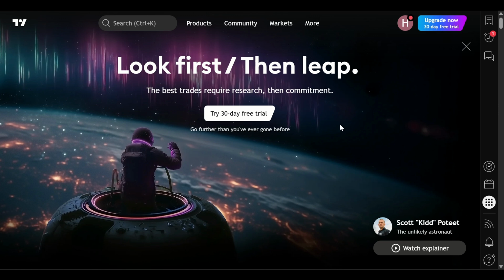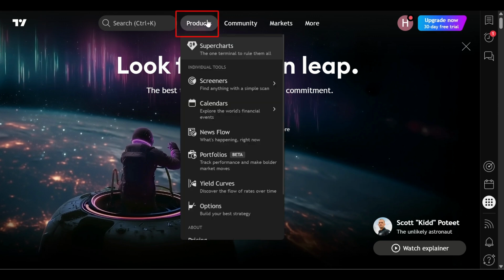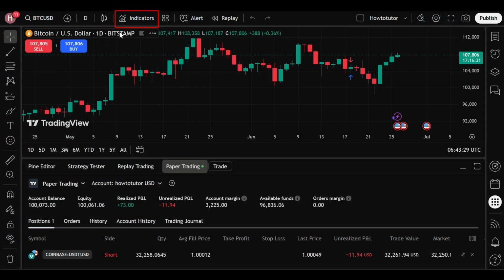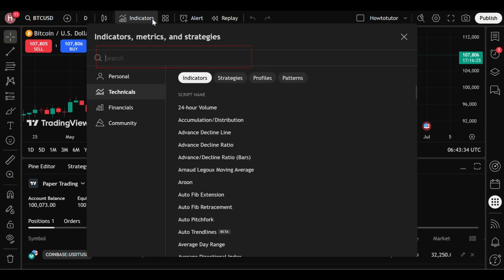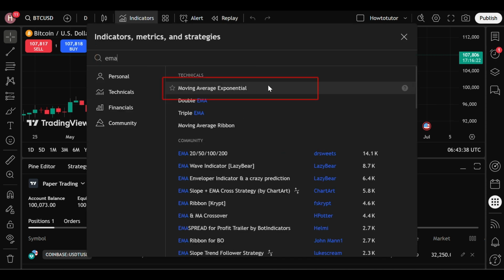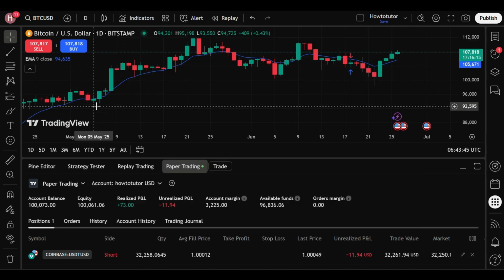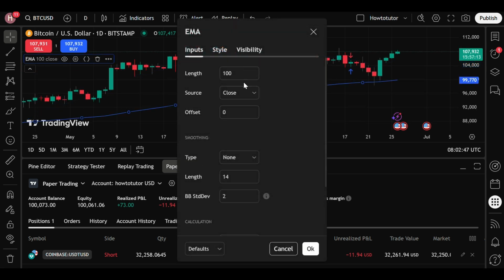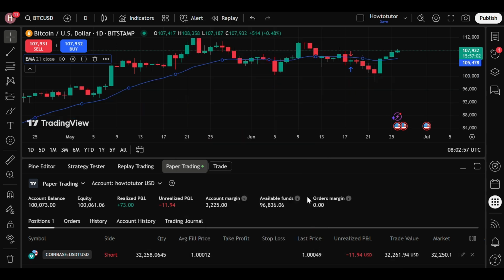How to Set 21 EMA in TradingView 2025 (SIMPLE STEP)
Want to add a 21 EMA (Exponential Moving Average) to your charts? In this quick tutorial, you’ll learn how to set the 21 EMA in TradingView step-by-step.

We’ll show you how to add the EMA indicator, change the length to 21, customize its color and style, and apply it to crypto, stocks, or forex charts.
Ideal for swing traders and trend followers using TradingView in 2025.